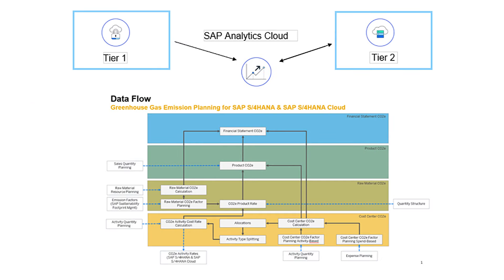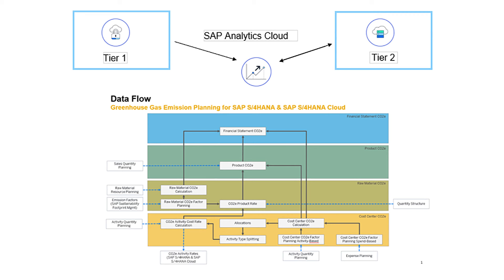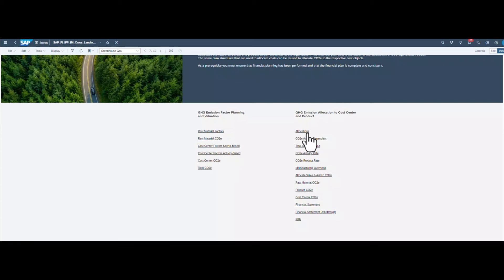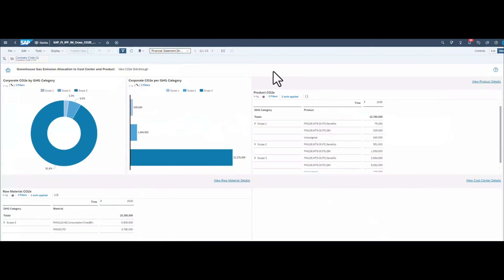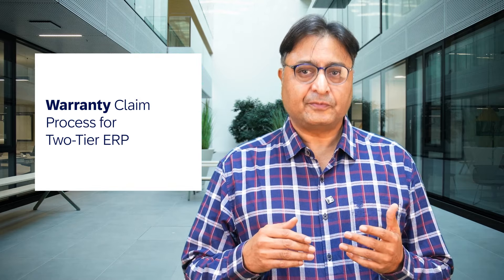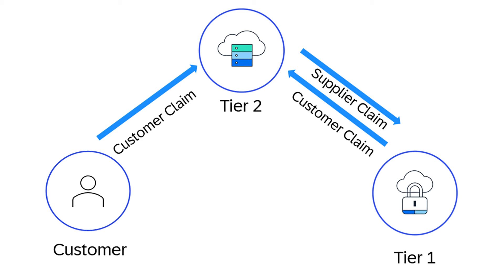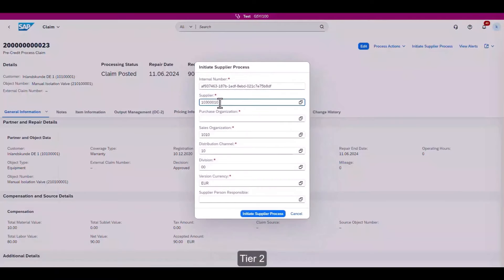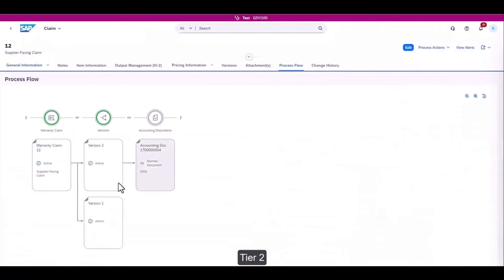Two-Tier ERP with SAP S/4HANA Cloud Public Edition 2408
🔔 Join Chandrashekhar Tipre as he delves into the two-tier ERP capabilities of SAP S/4HANA Cloud Public Edition 2408. This video highlights new features and enhancements designed to optimize your ERP strategy across multiple tiers. Watch now to understand how these updates can streamline your operations and drive business efficiency.

The key highlights shared in this video are:
00:31 Greenhouse Gas Emission Planning in Two-Tier ERP
02:43 Warranty Claim Process in Two-Tier ERP

✔️Hear more from Chandrashekhar on X at @ShekharTipre and on LinkedIn